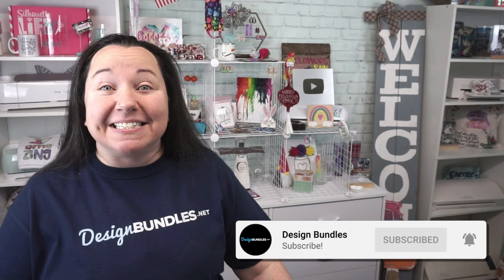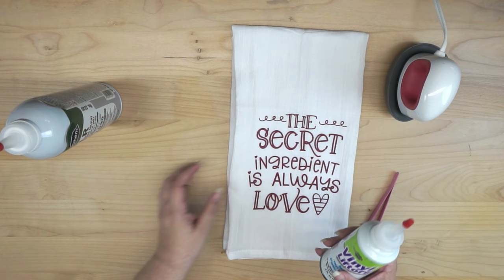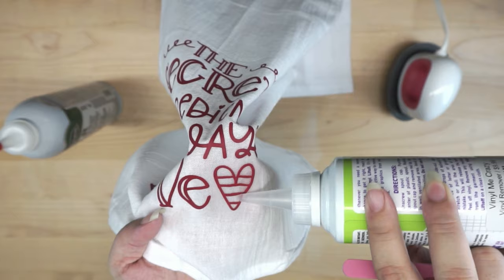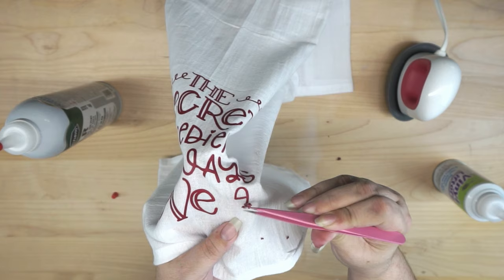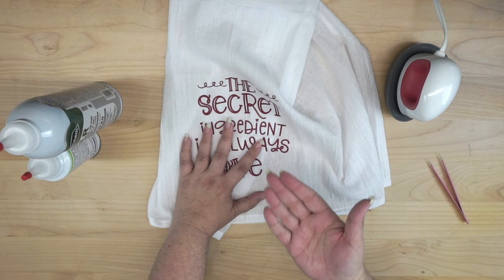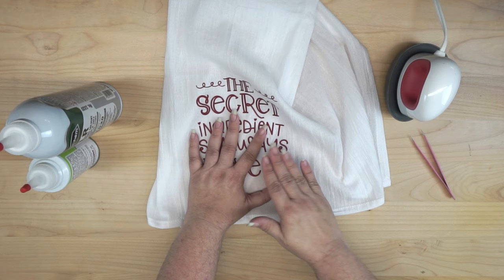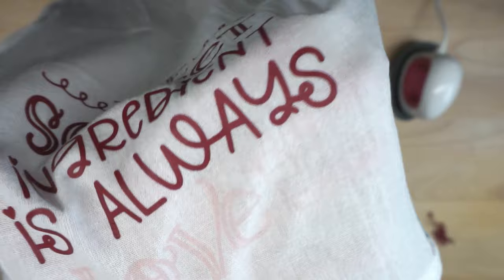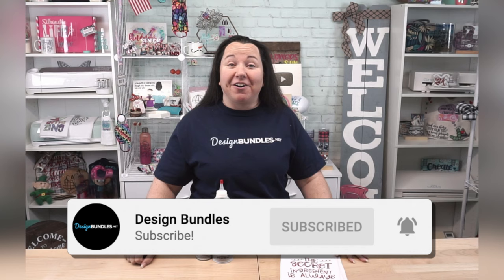✌️TWO WAYS to Remove Heat Transfer Vinyl (HTV)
⭐️Heat Transfer Vinyl (HTV) can be intimidating when you stop to consider not only the waste of material, but the waste of your project base if you make a mistake.  Lucky for you, we have TWO great ways to remove HTV from your project with no tears involved!

This tutorial is a great beginner video for crafters new to using Heat Transfer Vinyl or more experienced crafters who need to fix a mistake.  This video will walk you through two super easy ways to remove the HTV from your project, saving the project to use again!

✅VLR Letter Removing Solvent
✅Vinyl Liftoff
✅Cricut EasyPress Mini

00:00 - Intro
00:22 - Supplies Needed
01:56 - Removing the Vinyl with Vinyl Liftoff
06:12 - Removing the Vinyl with Easy Press
08:05 - Roundup